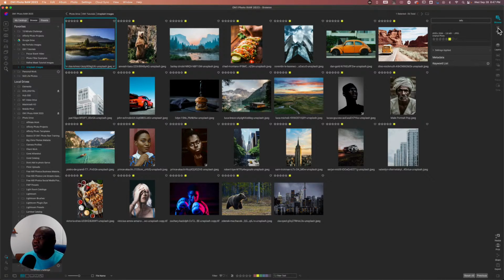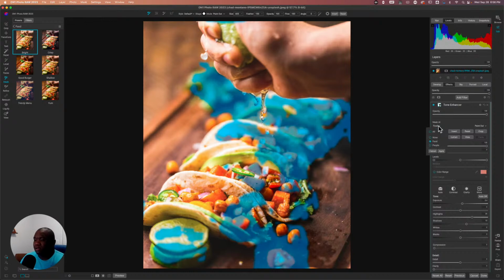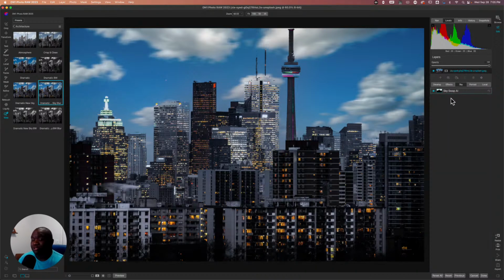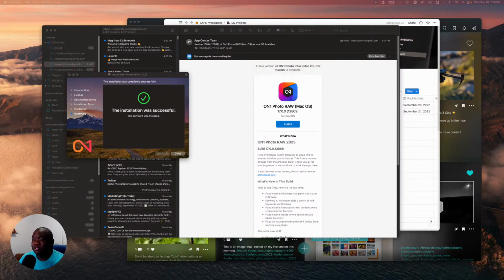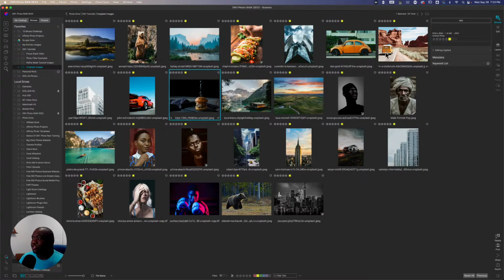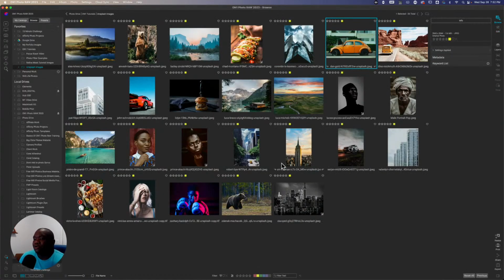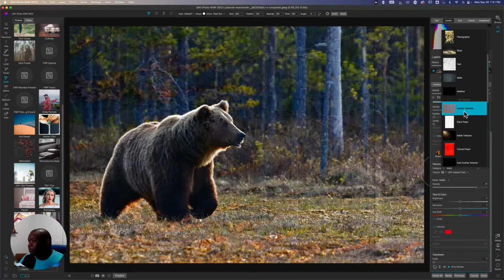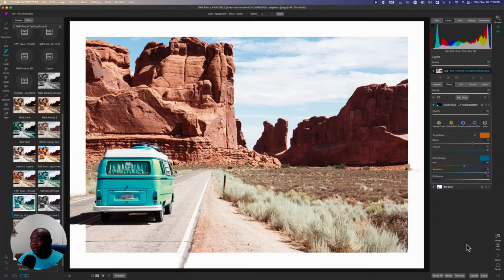How Does It Feel To Use AI Adaptive Presets In ON1 Photo Raw 2023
If you were wondering how it feels to use AI Adaptive Presets in ON1 Photo Raw 2023, then this live stream should help answer any of those questions. AI Adaptive Presets is a new feature in ON1 Photo Raw 2023 that I am really excited about, so I am going to test it out on a few images.

I am using ON1 Photo Raw 2023 (Pre Release) to edit this photo.

**Camera Body’s**

**Lens**

**Accessories**

**Computer**